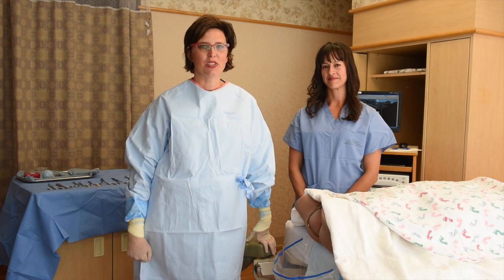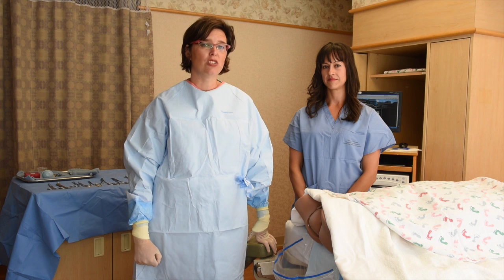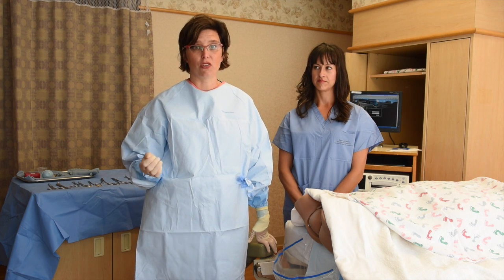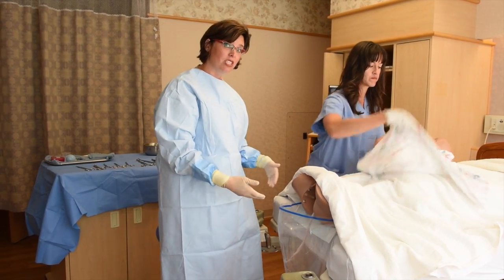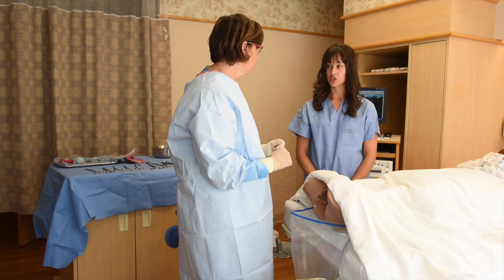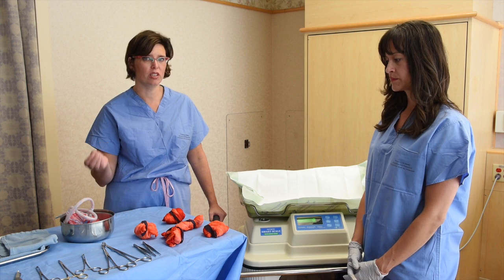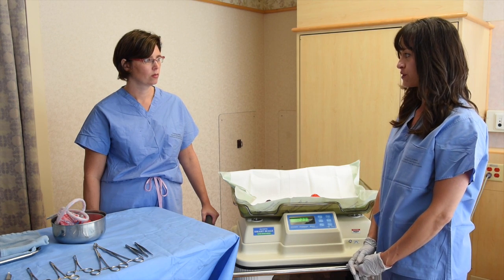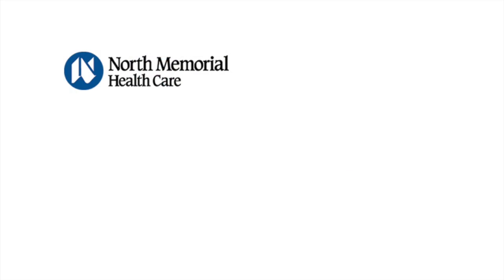Quantified Blood Loss Vaginal Delivery